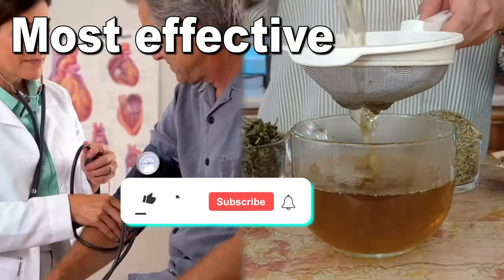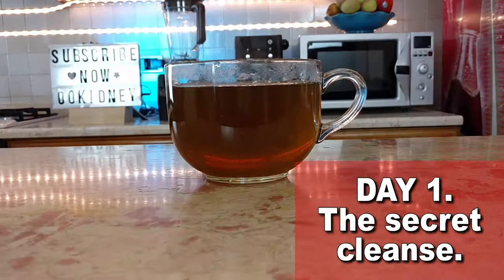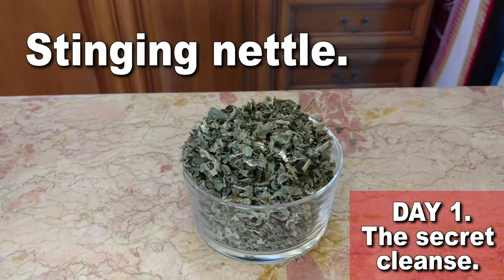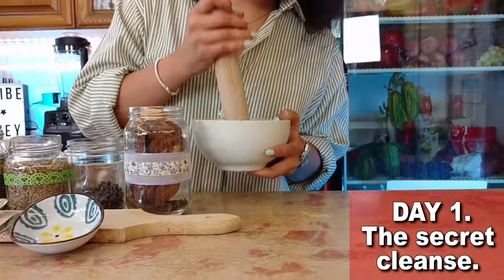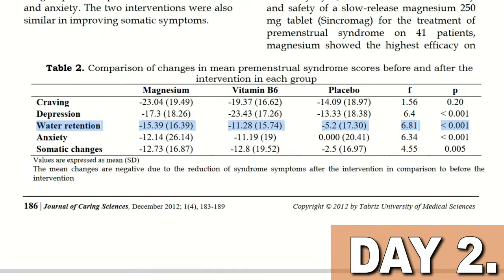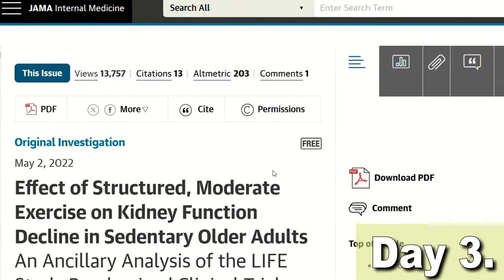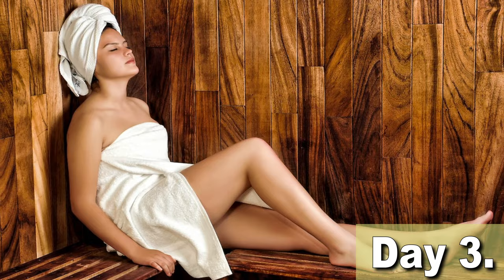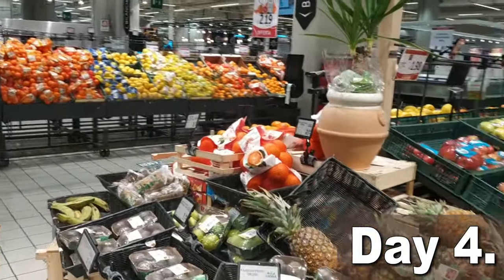Cleanse Your Kidneys Naturally And Fast with This INDUSTRY SECRET!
TIMESTAMPS
Intro - 00:00
The secret for instant cleanse - 00:08
Day 1 - the tonic - 02:23
Day 2  - 08:02
Day 3 - 10:44
Day 4 - 14:54
End, thank you for watching! - 17:22

How to make the tonic
(For 1 day)
in 30 oz water add
Astragalus 15g - this is about 1 and half tablespoon
1/2 tbsp of stinging nettle
5-7 berries Juniper berry (1 tsp if already crushed)